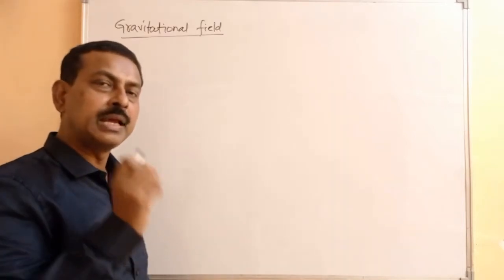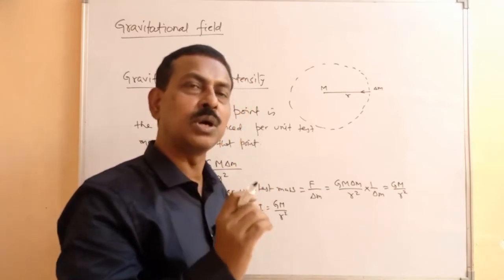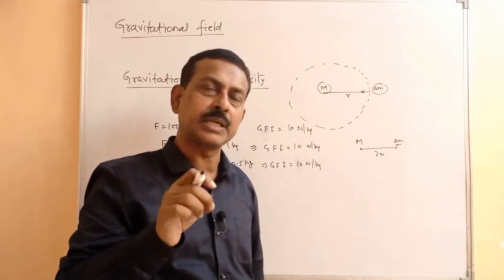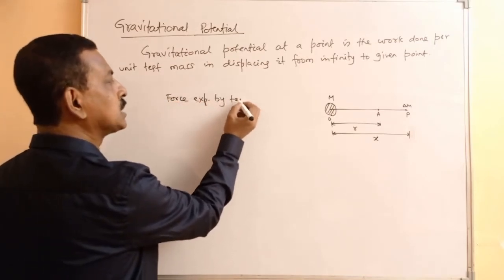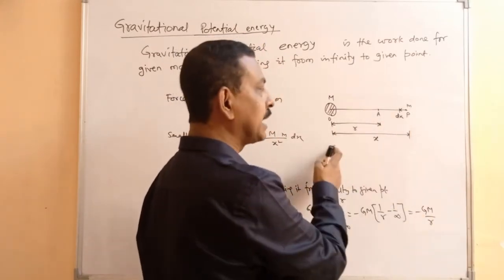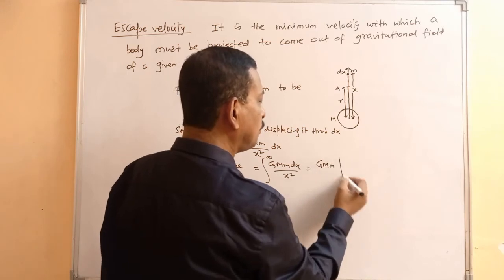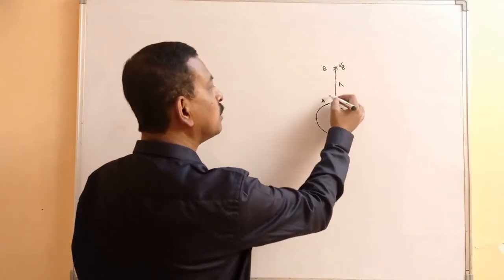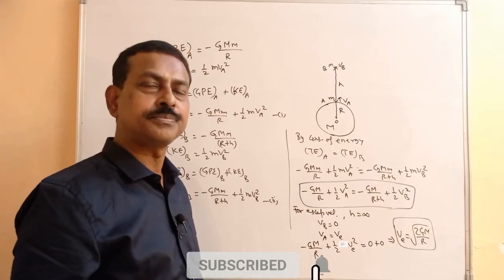Gravitation 3 | Gravitational Field Intensity | Gravitational Potential | Escape velocity